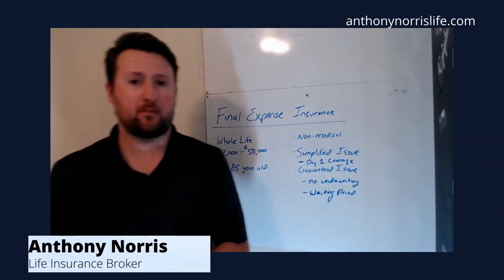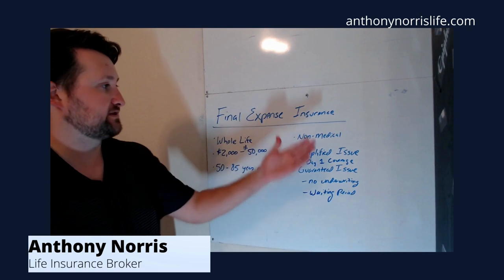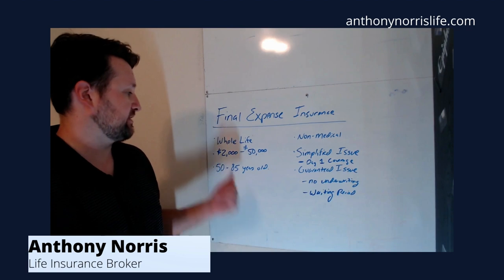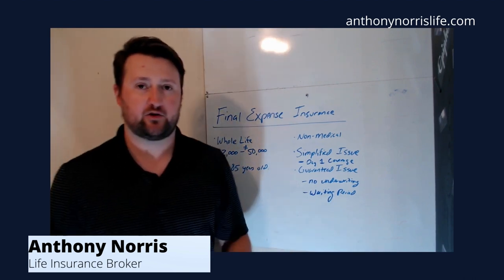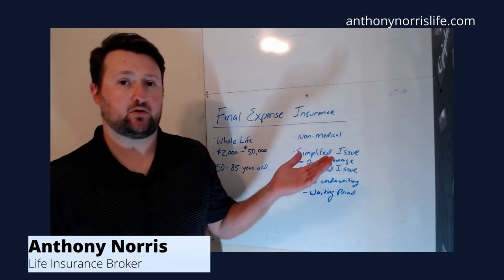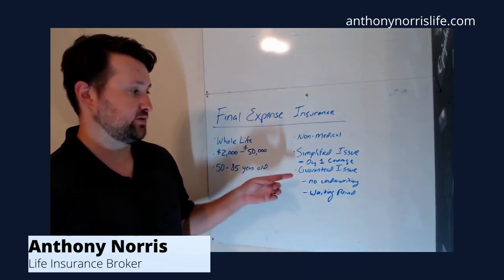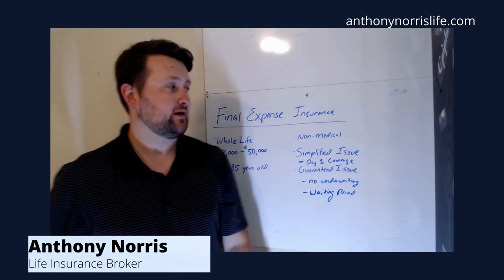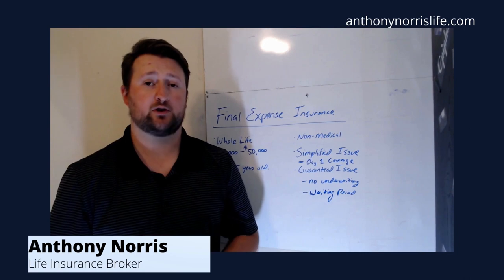What is Final Expense Insurance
In this video I talk about what Final Expense Insurance is. Final Expense Insurance is a form of permanent life insurance, that offers smaller coverage amounts than traditional whole life insurance.